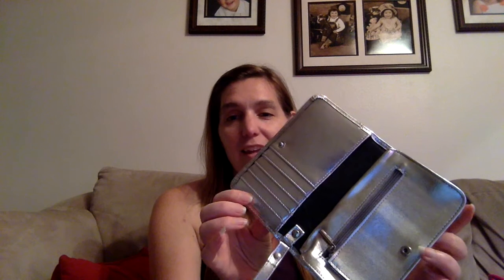Benchmarks to Success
Using the challenges provided by Home Office to lead you on a path toward success and consistency.